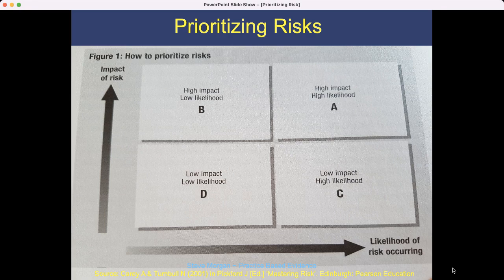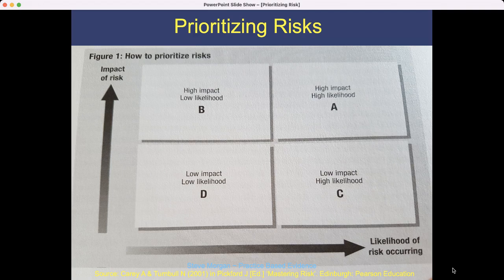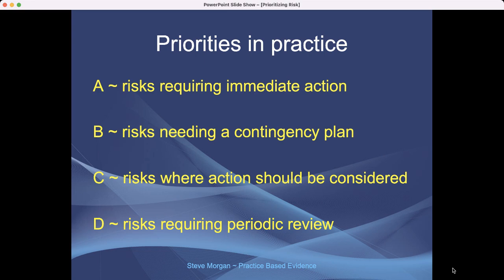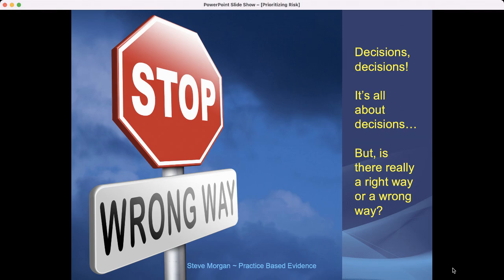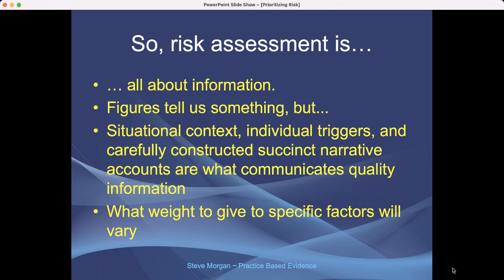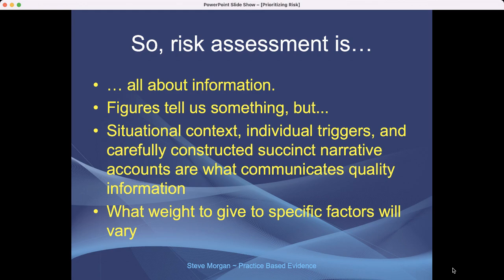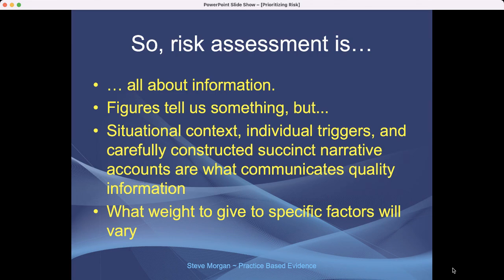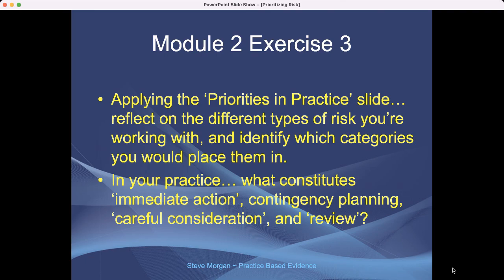2 4 Prioritizing Risk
Risk comes in a variety of guises so how might we prioritise different risks?